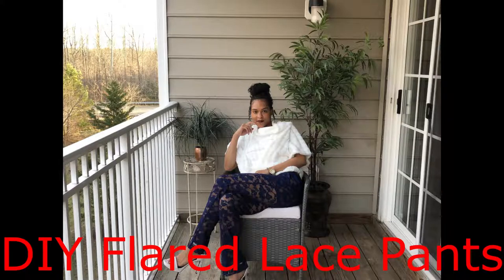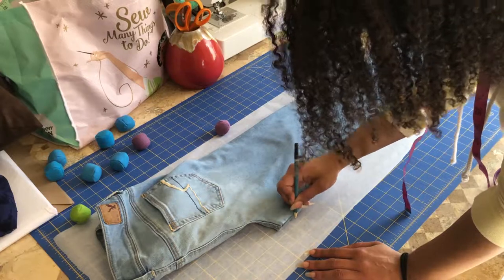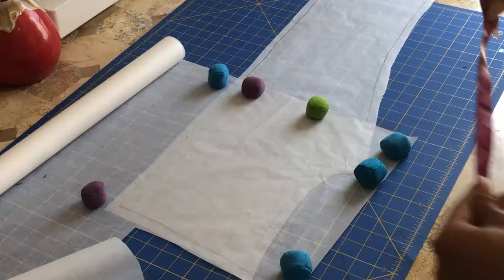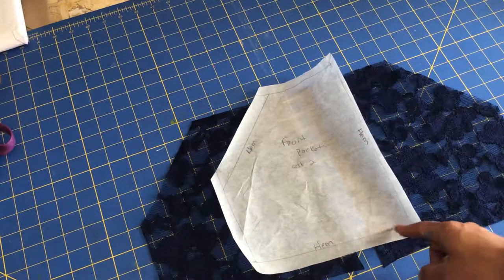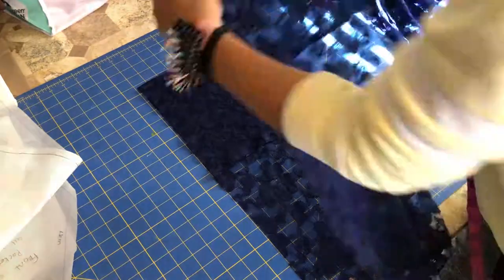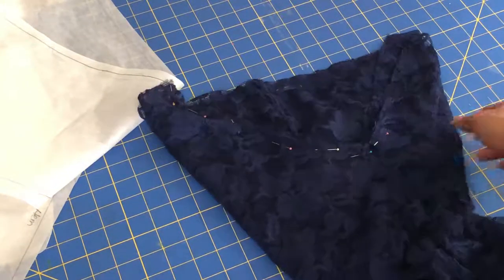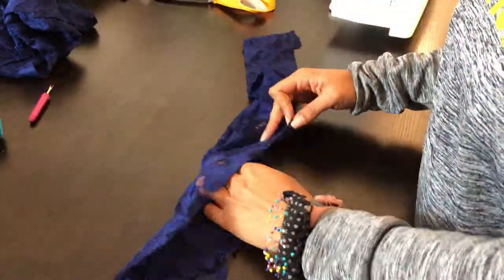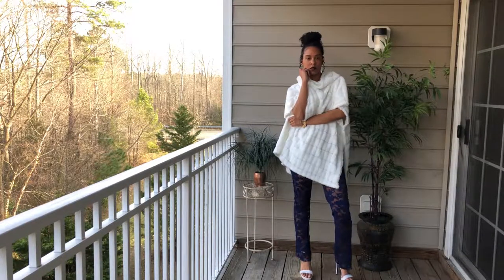How To Sew : Lace Pants From Scratch | Tutorial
What's up Sewciety?!

Here I show you guys how to make a pair of flared lace pants from scratch! Very sexy & perfect for Valentine's Day!

*Posts every Thursday!*